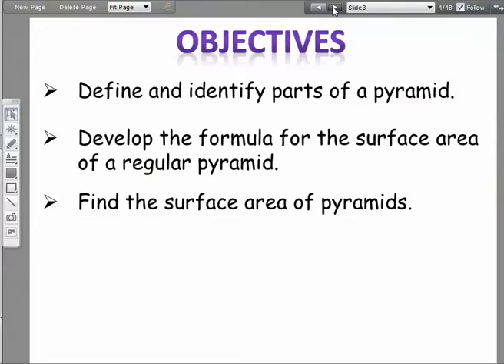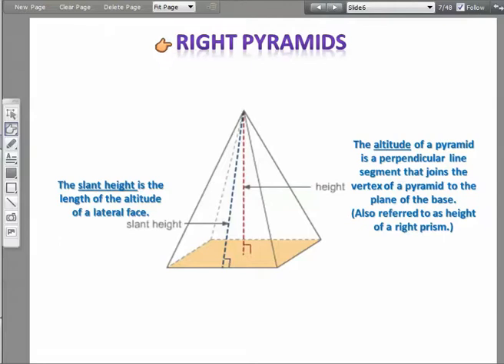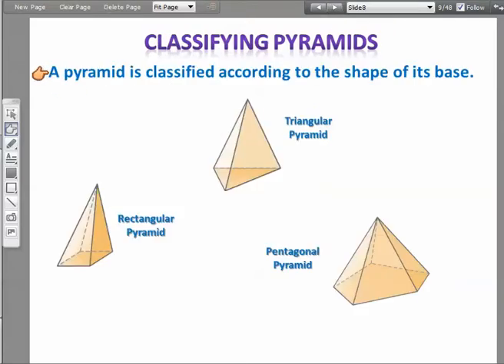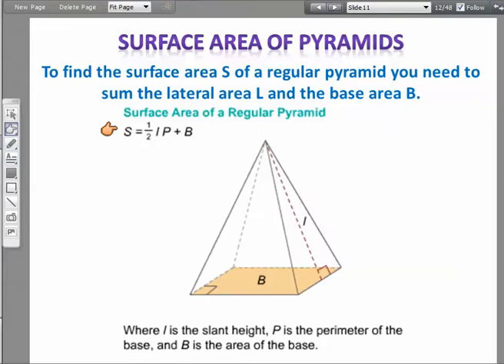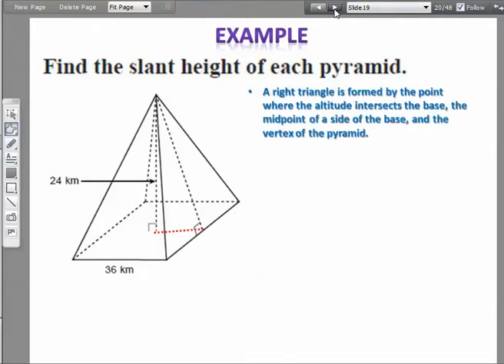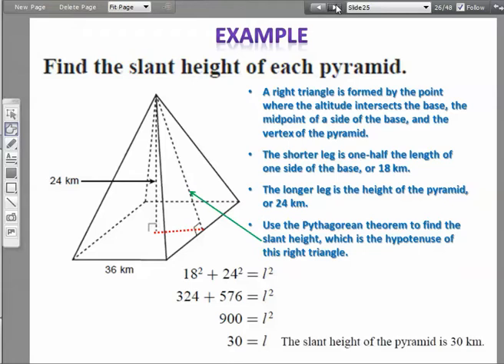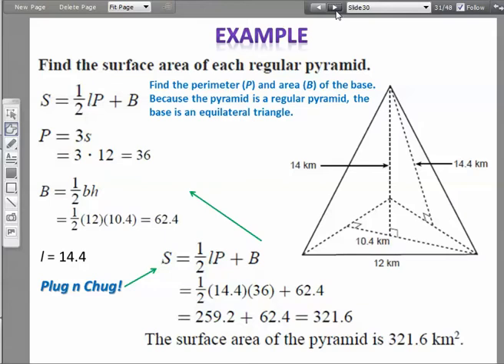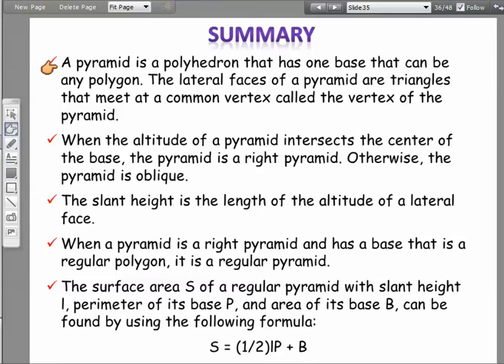SU2 Surface Area and Volume of Pyramids Pt 1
Define and identify parts of a pyramid.
Develop the formula for the surface area of a regular pyramid.
Find the surface area of pyramids.